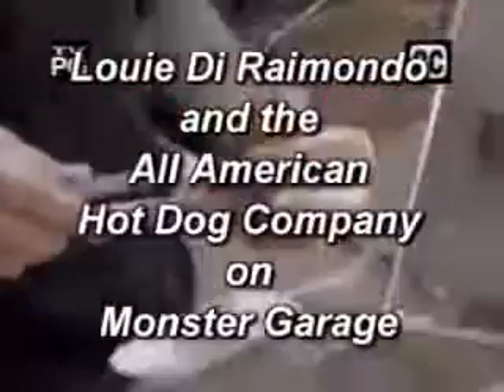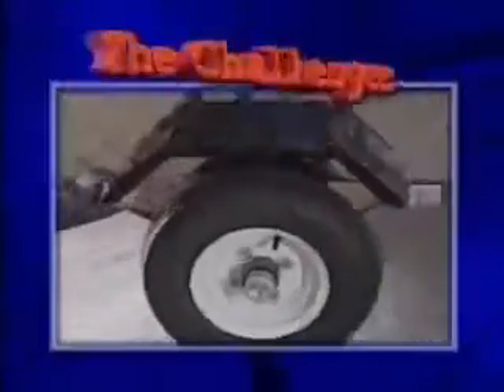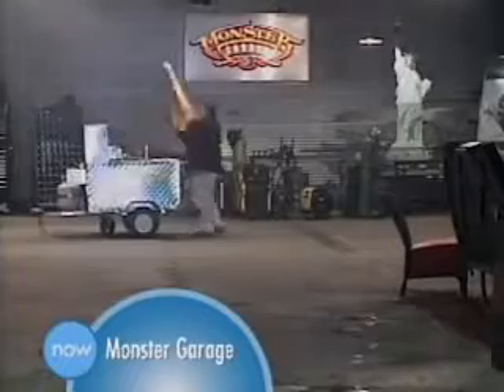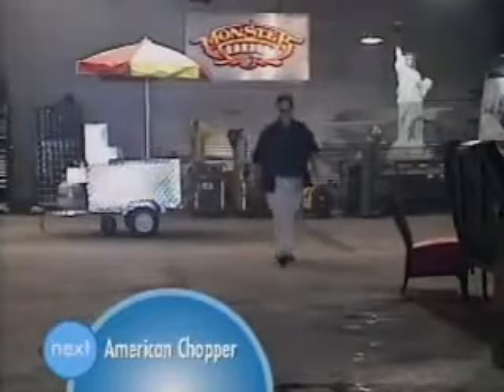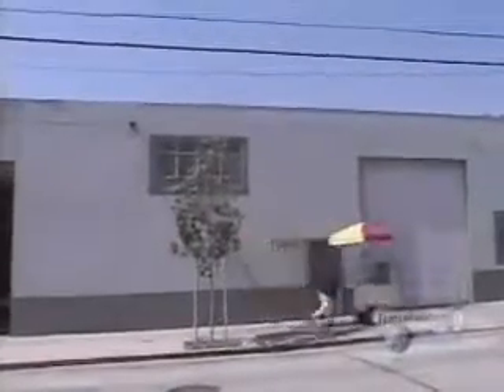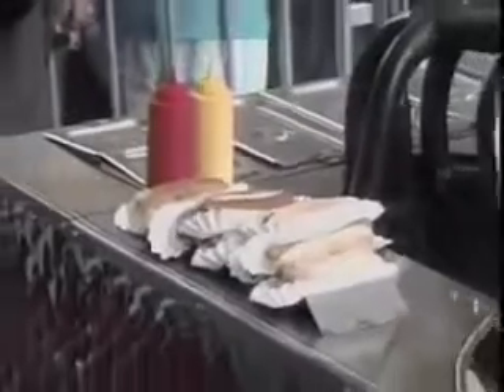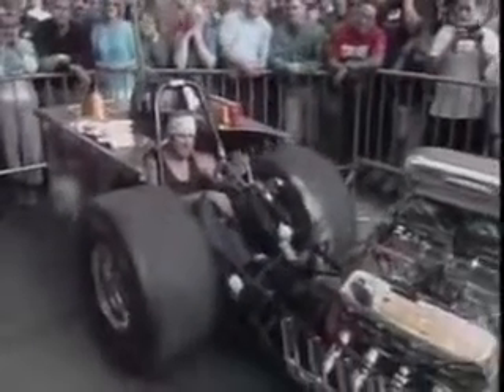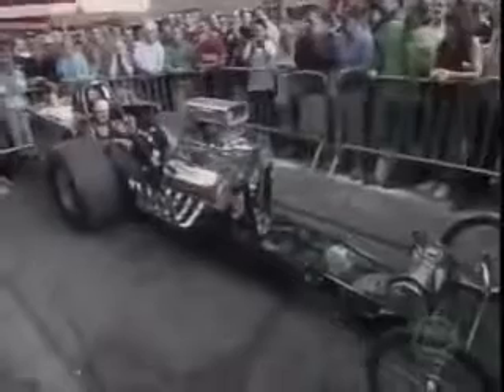The Hot Dog King on Monster Garage